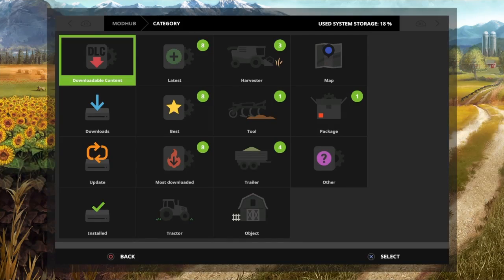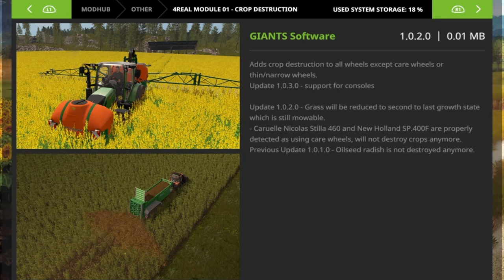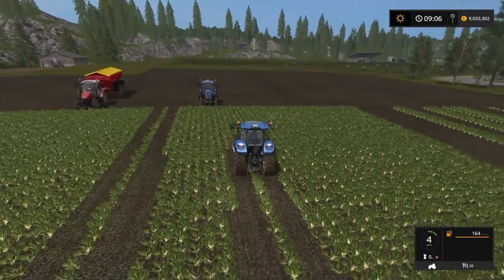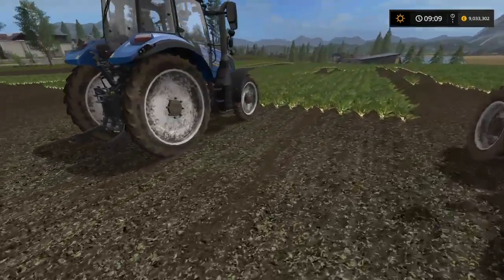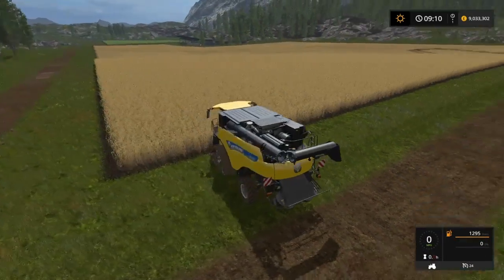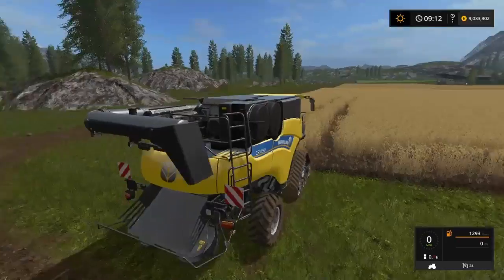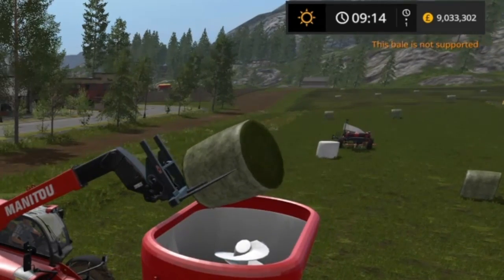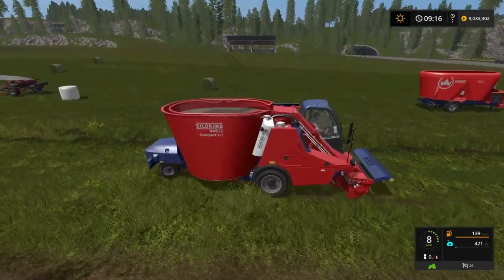Farming Simulator 17 PS4: Version 1.04 Update special!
Farming Simulator 17 PS4: Version 1.04 Update special! What does this bring to PS4? Shocking revelation!! Grass or Hay? 4Real mods, Modhub. What is Version 1.04?      SHAREfactory™